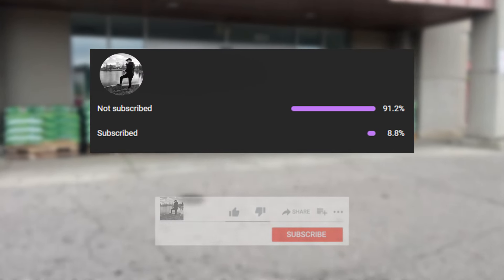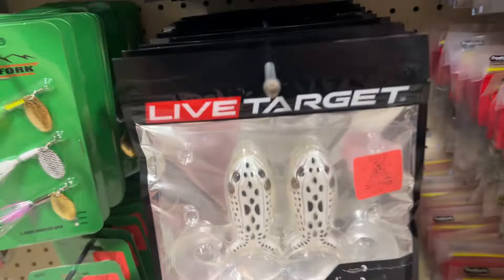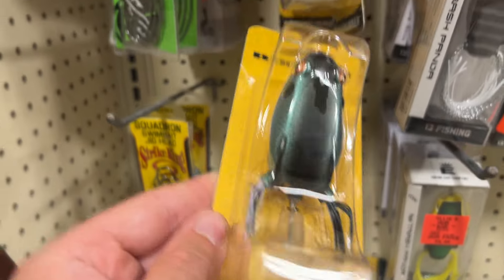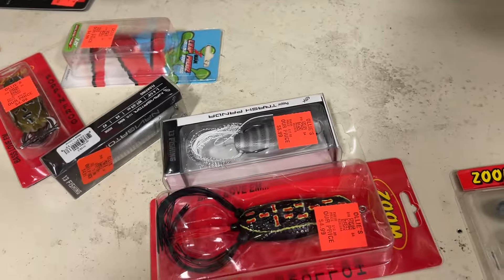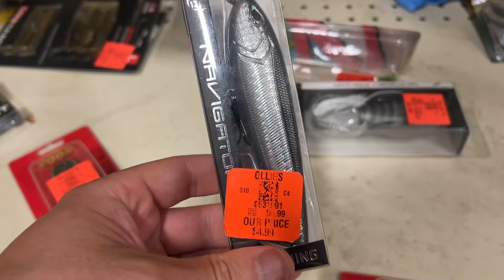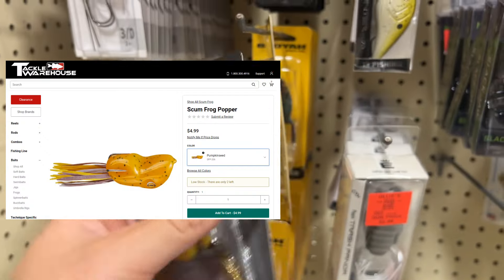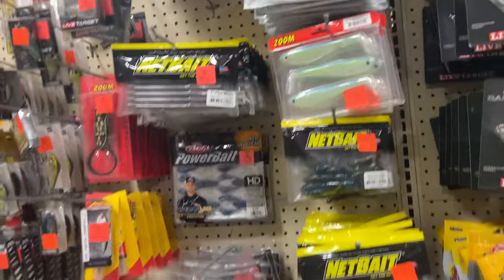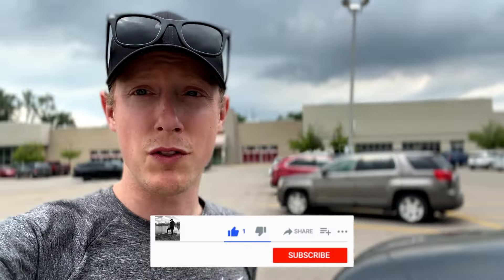Is Ollies REALLY a Bargain for Fishing Gear??(VLOG)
This is only my second time into an Ollies so I wanted to bring you along and compare pricing.

Supporting Small Businesses:
- Lazy Baits Co.

If you have yet to buy from ShopKarls make sure to check out this link.
For your first order you will get $10 extra to spend if you use this link.